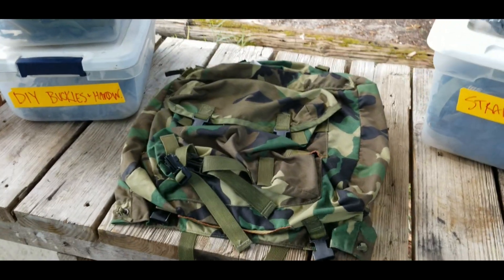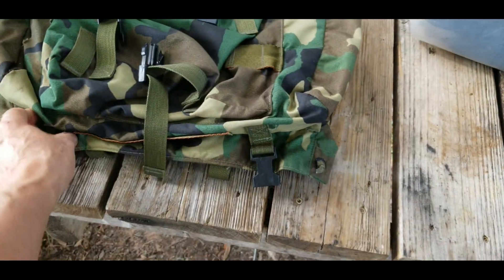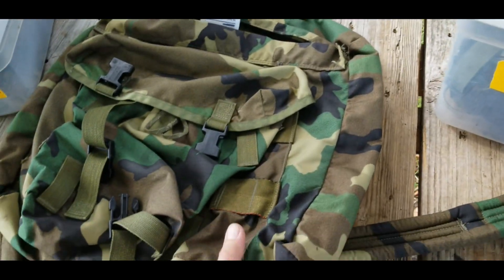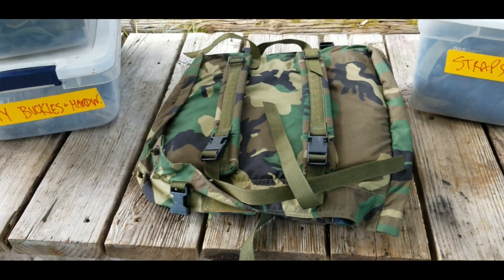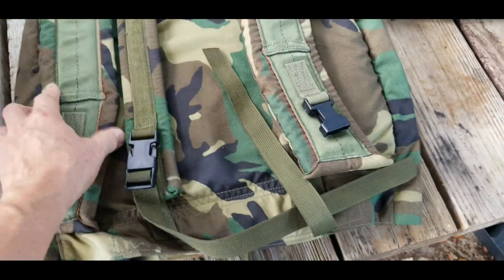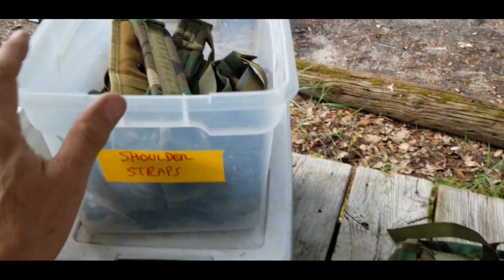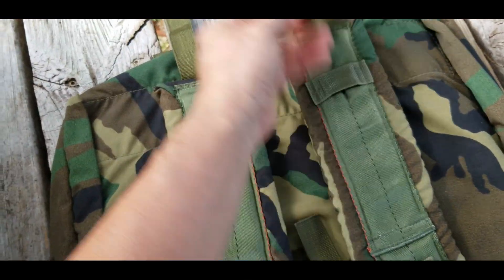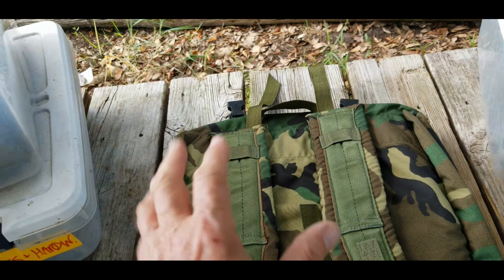IIFS COMBAT PATROL PACK GETS A MAKEOVER